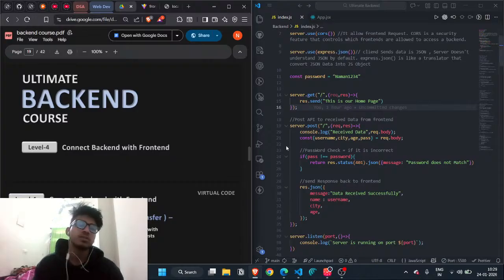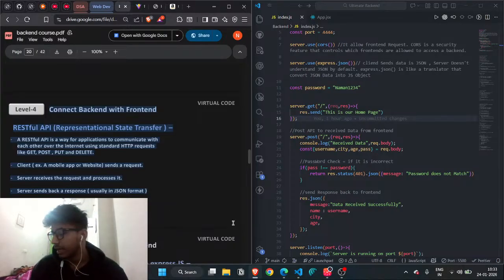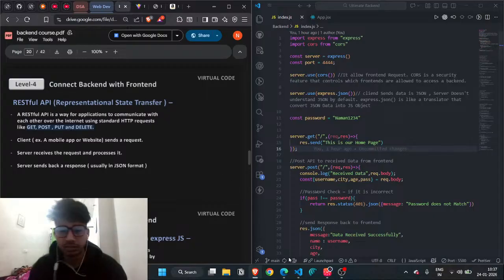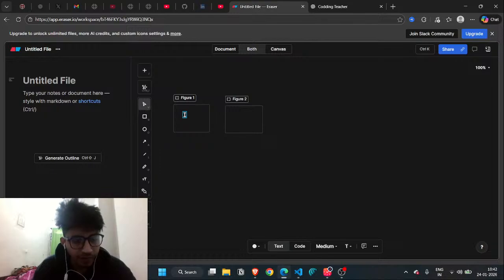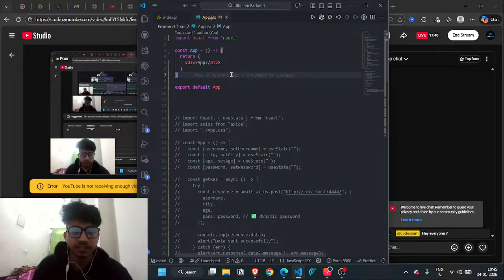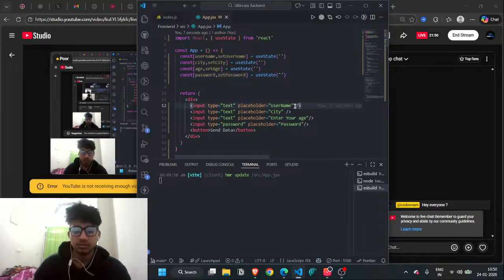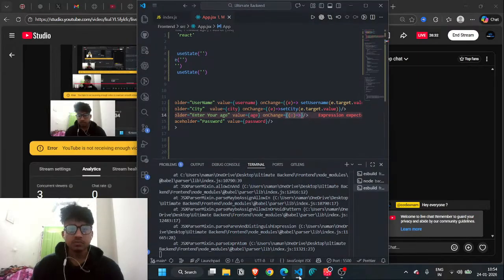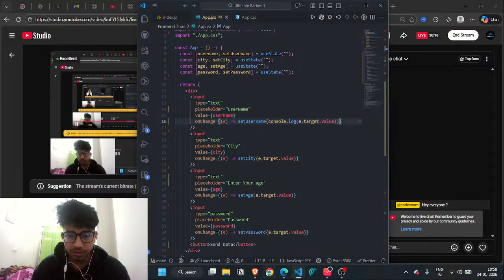Day 2 – Connect Frontend to backend (Beginner Friendly)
Today I’m revising what I learned in Backend Development.
This live is for beginners who want clarity, not complexity.

Topic: Backend Development
• What is Backend Development?
• What is Node Js and Express JS ?
• get, Server, HTTP, Port, Listen
• Common confusion

📌 Topic: Backend Development
📌 Learning by teaching method
📌 Daily live revision